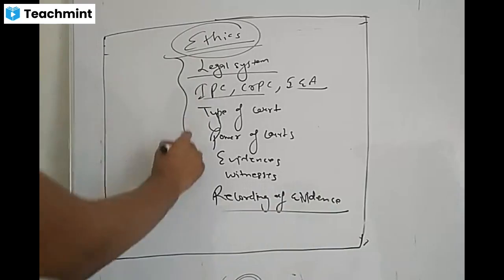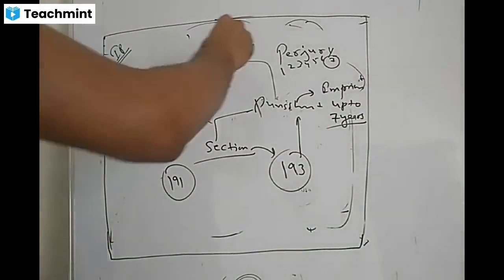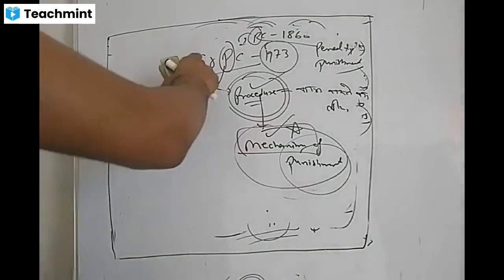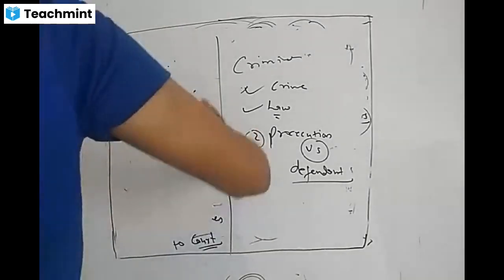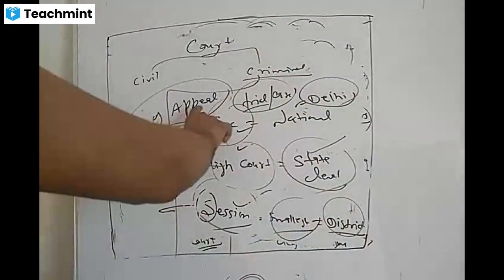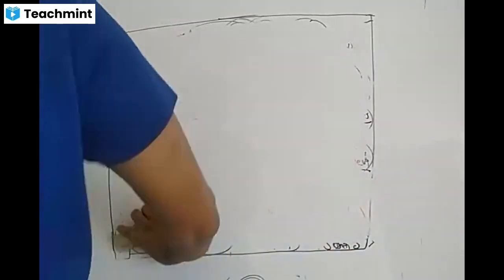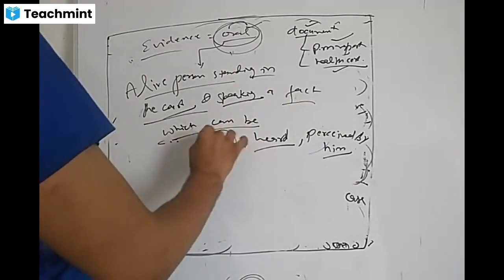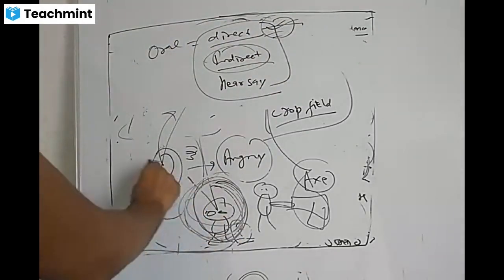Ethics & Jurisprudence Lect.1 || ICAR PG/PhD & State PSC Prep.| Dr Sandeep Singh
Veterinary Medicine Foundation Course.